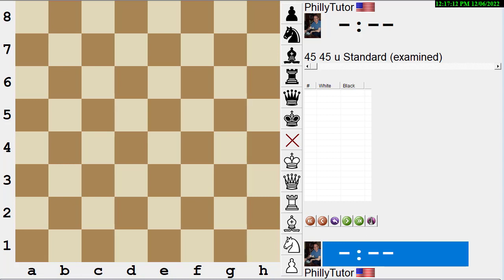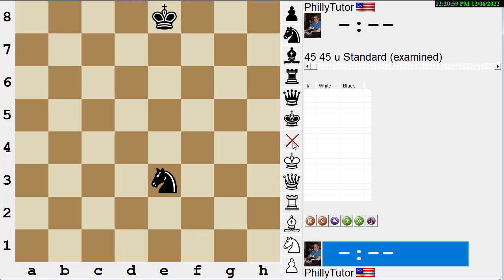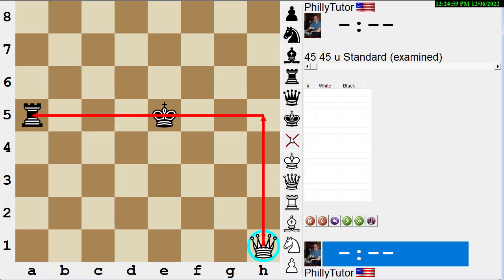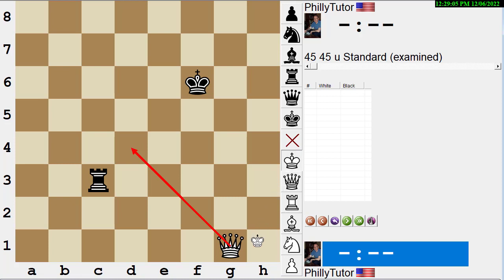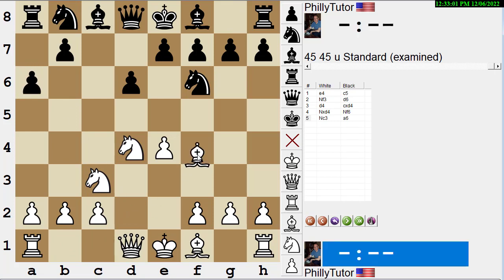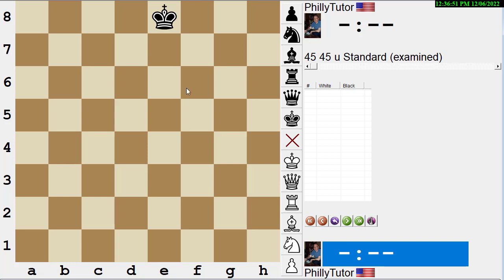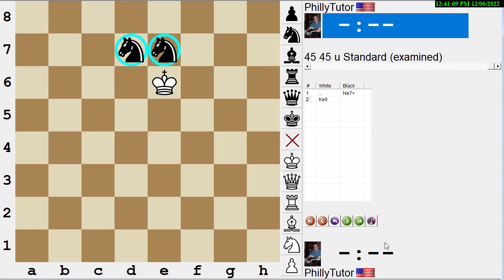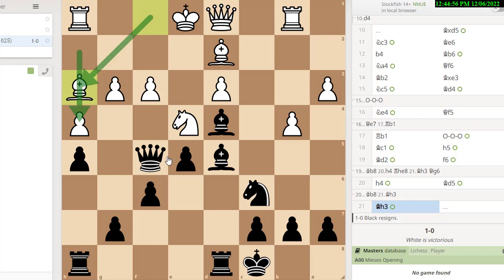The Geometry of Chess Tactics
NM Dan Heisman describes some of the basic geometric patterns that create "Seeds of Tactical Destruction" and allow for potential tactics. This includes ideas like unguarded pieces on the same rank, file, or diagonal allowing double attacks, skewers, and/or pins, etc

NM Dan Heisman has been a full-time chess instructor since 1996 and is the author of 13 chess books, the TV show "Q&A with Coach Heisman" on Chess.com and the radio show "Ask the Renaissance Man" on the Internet Chess Club. Howard Stern was one of Dan's students. Dan tries to answer comments on YouTube but for a quicker, more comprehensive answer (or questions about lessons), contact Dan via email, skype, or phone via Dan's His Chess Tip of the Day, with 3,000+ tips since 2009, is @danheisman on Twitter.